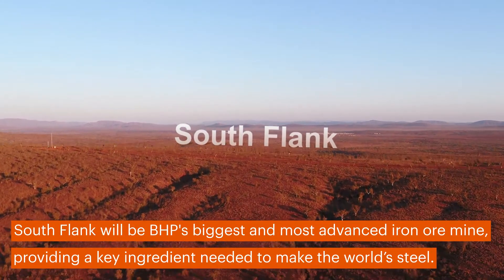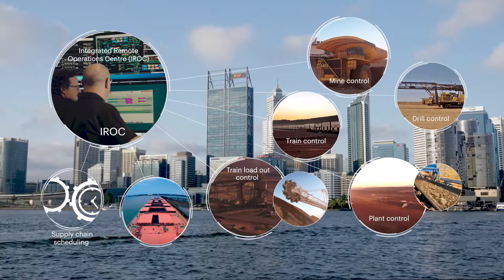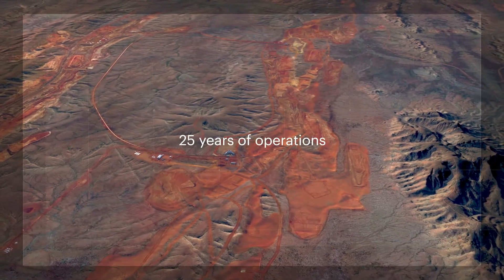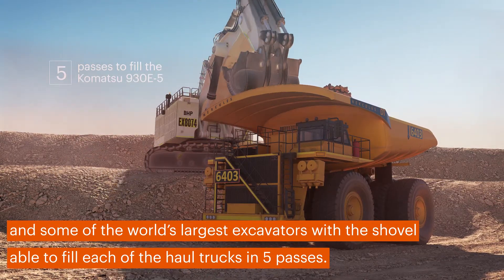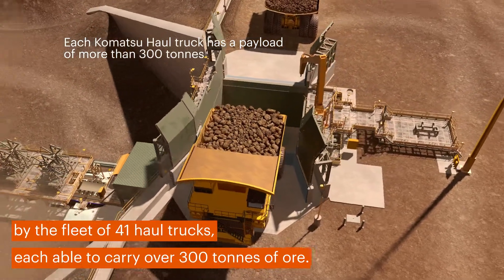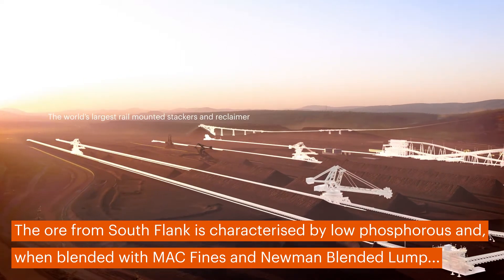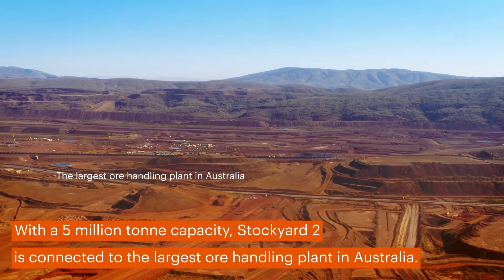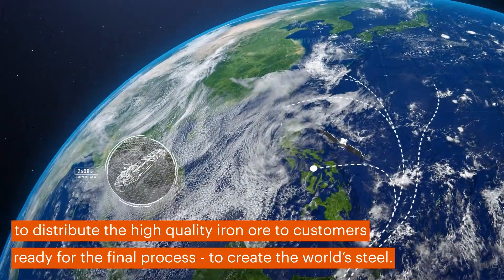BHP South Flank Iron Ore Animation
South Flank is BHP’s US$3.6 billion investment in creating Australia's biggest iron ore hub to supply a key ingredient to make the world's steel.

This video production was produce by Viewport, created by our multidisciplinary team of digital artists and software engineers. It involved on site drone capture, camera matched CGI with live footage, 3D modelling and animation, motion graphics, and a final colour grade, video edit and overlayed voice over.

Go to viewport.com.au to find out more.